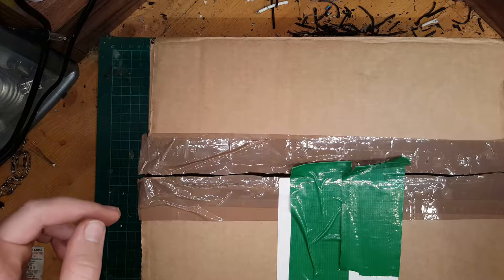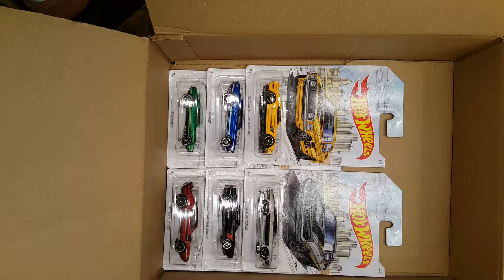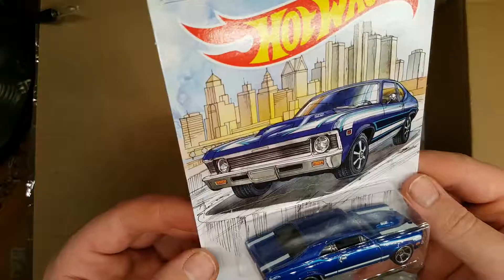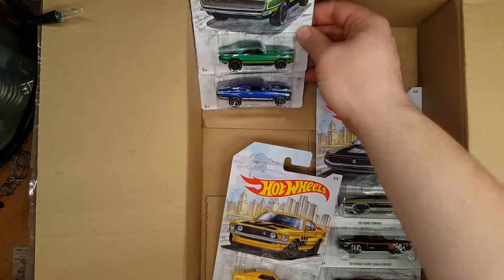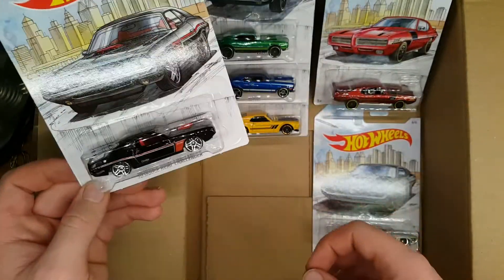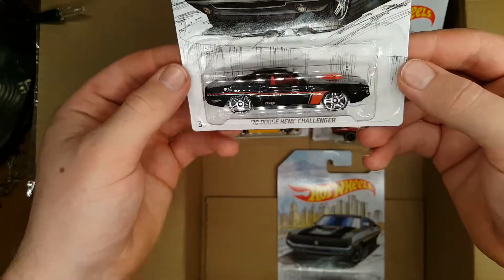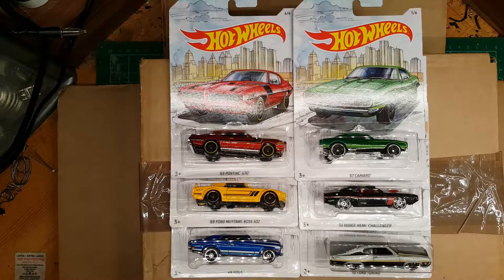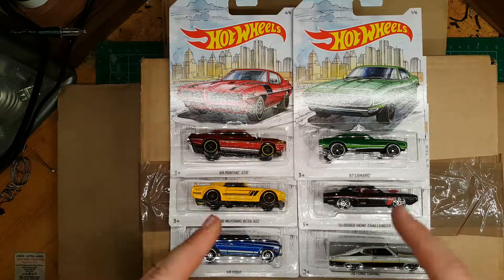Detroit Muscle Set Hot Wheels Unboxing and Review | Mail Find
Very much an impulse buy from Ebay. But a very nice impulse buy at that! Here is the all new Hot wheels Detroit muscle set an exclusive set to Walmart! How there was a few for sale in the UK i do not know but i really wont complain as this really is an awesome set that i am glad to have in my collection!